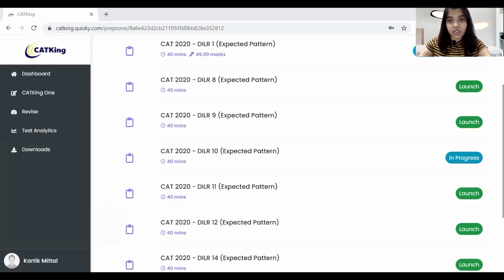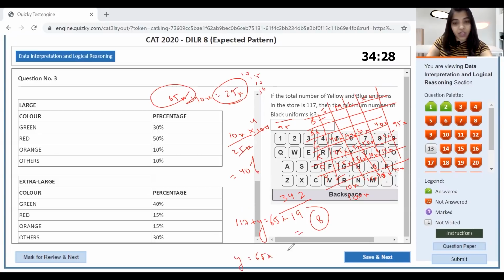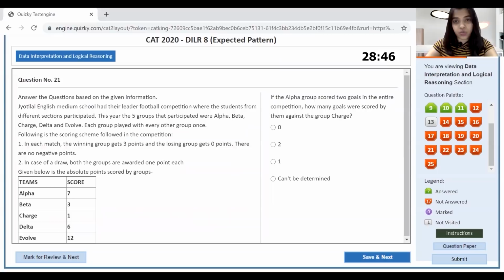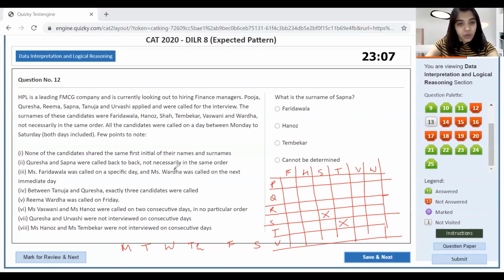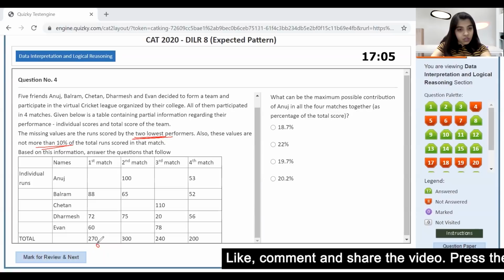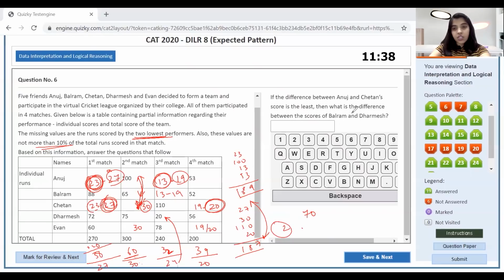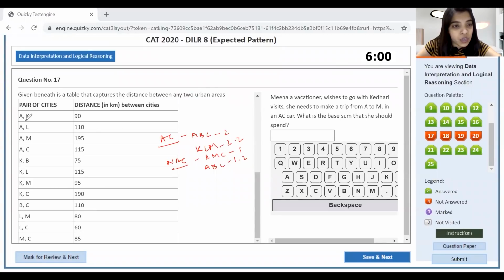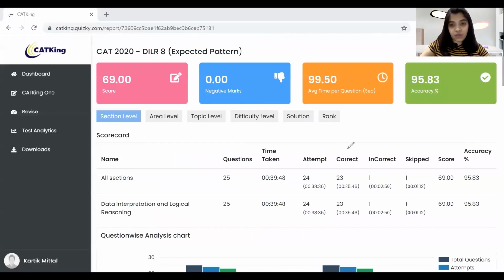CAT2020 Real CAT 8 DILR Live Mock by CAT 99.96%iler (FMS Delhi)